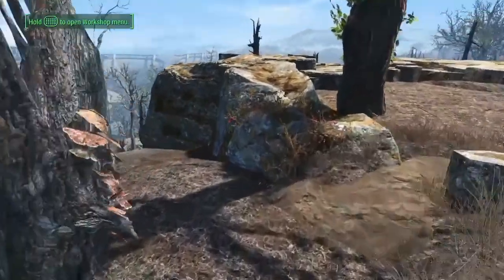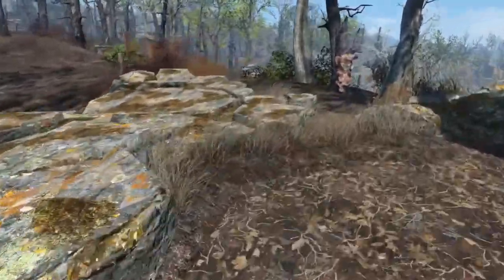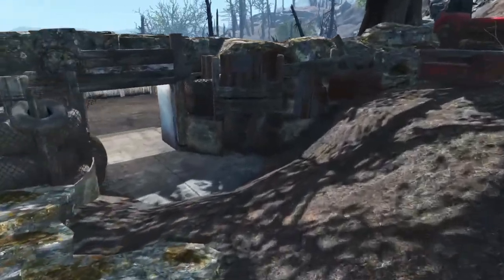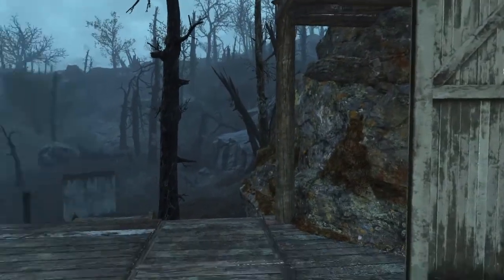LETS BUILD IT! - Hillside Bunker - part 2 - (Fallout 4/PS4/MODS)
LETS BUILD IT! - Hillside Bunker - part 2

Welcome everyone to my channel and yet another Fallout 4 build. This new series will be a shorter and smaller build just to take a break from my oversized build going on over in Vault 88. So I wandered around the hills just south of the Boston Mayoral Bunker and found a really cool spot to lay down my Build Anywhere workbench and come up with a single person little home/bunker. This will be a more post-war style build and just something I wanted to do… so join me as we try and build this thing.

MY CURRENT MOD LIST:
[PS4] USO Season Pass (Add-On For Unlocked Settlement Objects) - by ANDREWCX
Map[le Manor Player Home - by TheDogOfWar
MDXC Settelement [PS4] by madras
The Weather Gun (Change The Weather On The Go!) - by DMFPROJECTGAMING

CREATION CLUB content:
Charlestown Condo
Noir Penthouse
Shroud Manor
Neon Flats
Capital Wasteland Mercenaries
Virtual Workshop

Its a slippery slope my friend - save frequently and hope for the best! But most of all no matter how many crashes...keep building.